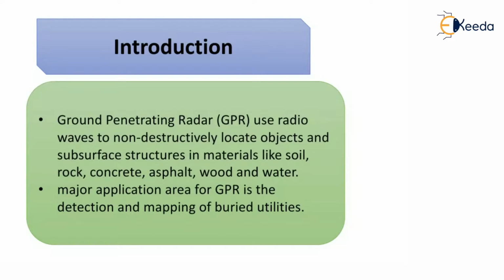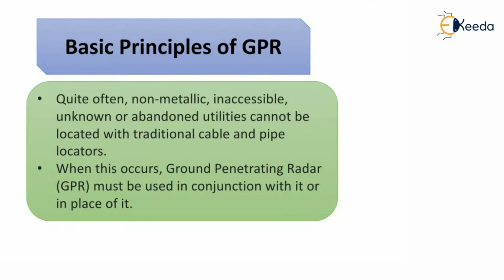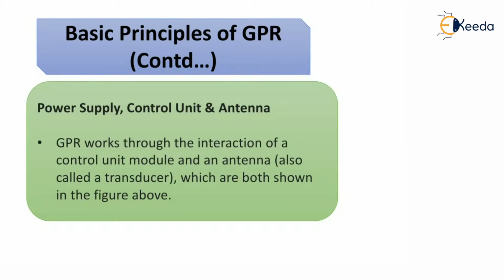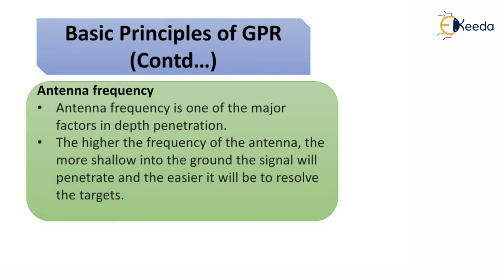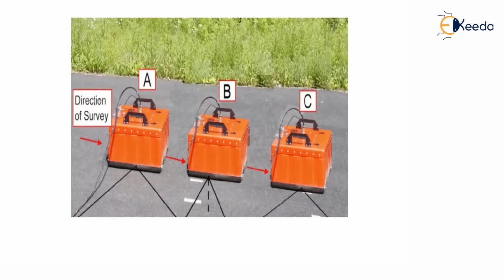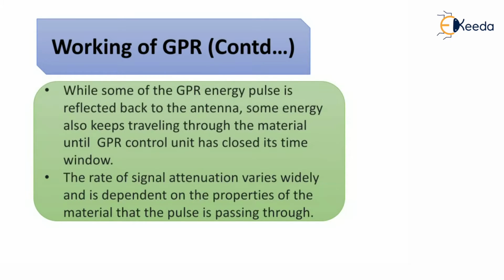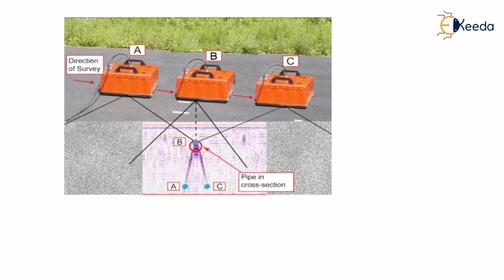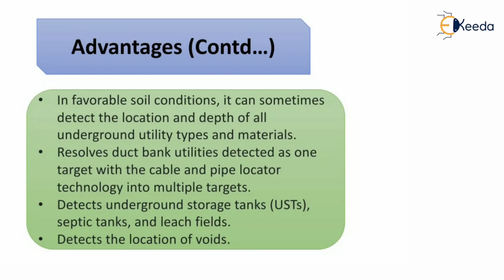Use of GPR for Locating Underground Utilities